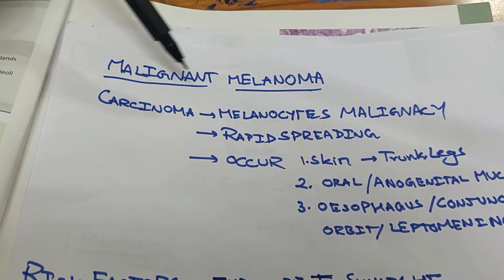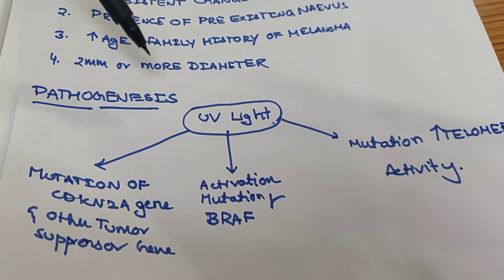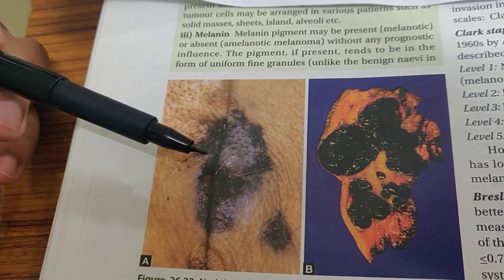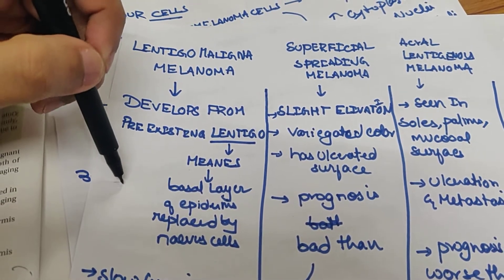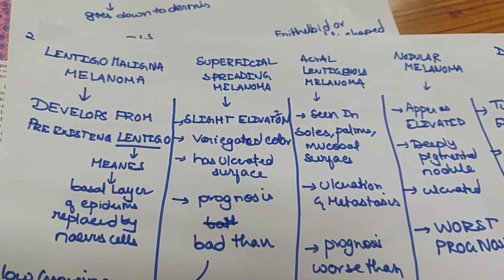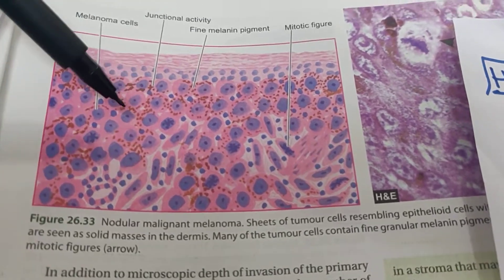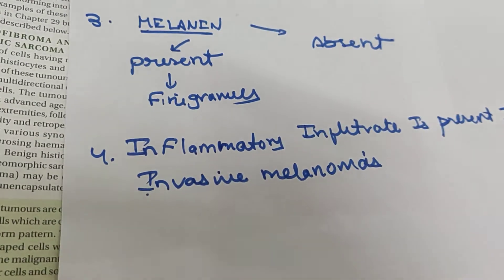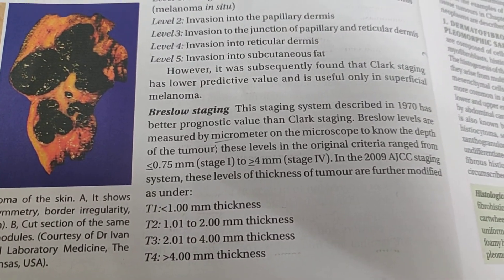MALIGNANT MELANOMA TUMOUR OF SKIN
Just made for my revision...only helpful for mbbs students...